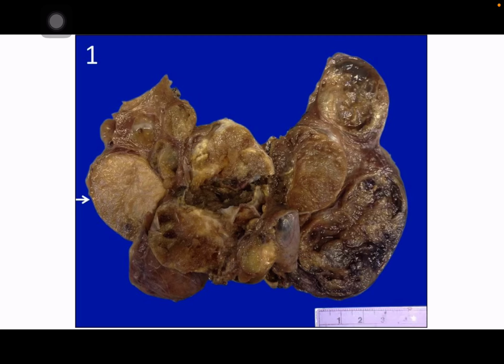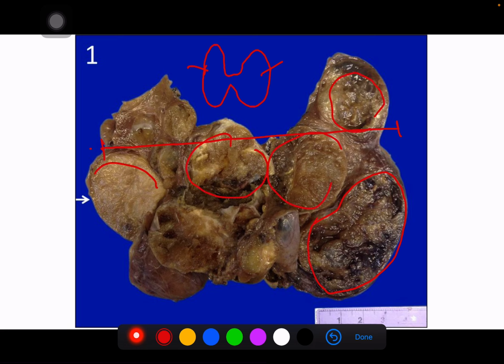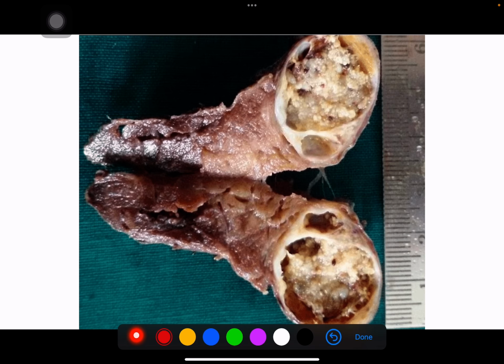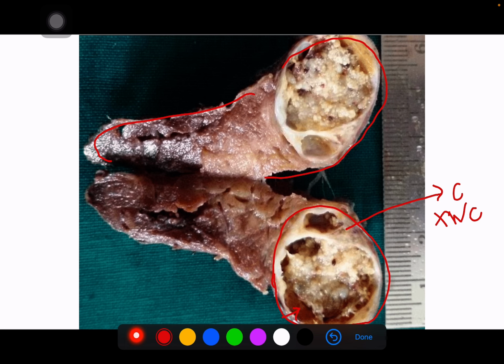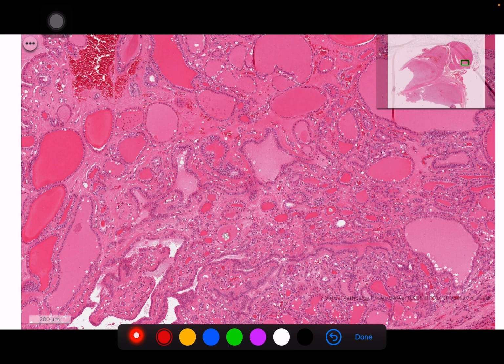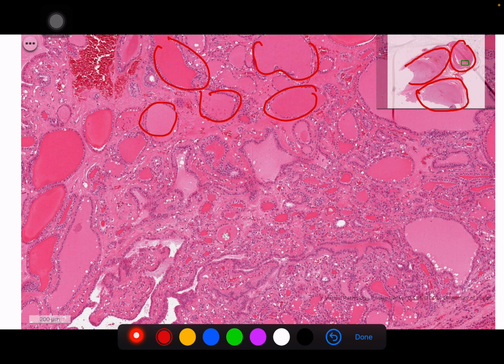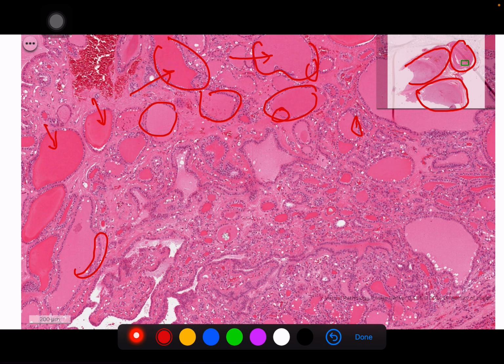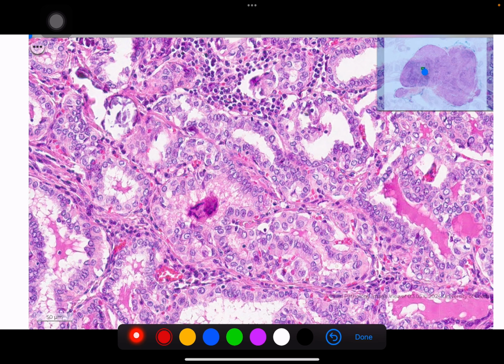Practical Endocrine 1 Demonstration